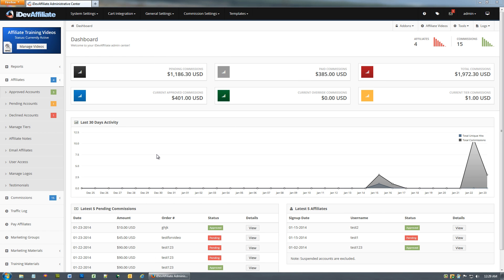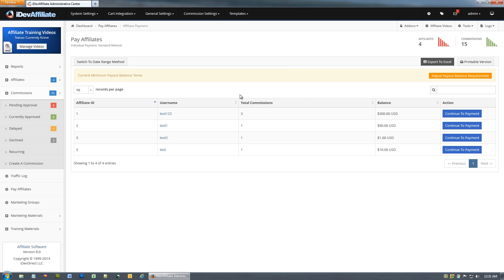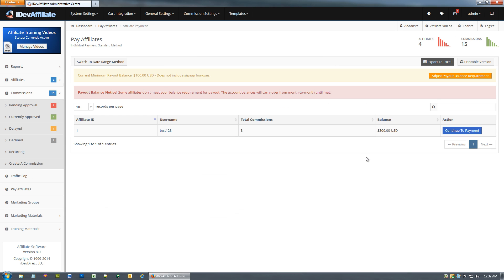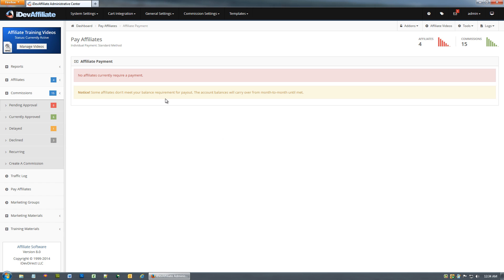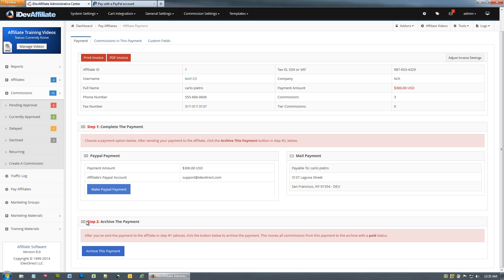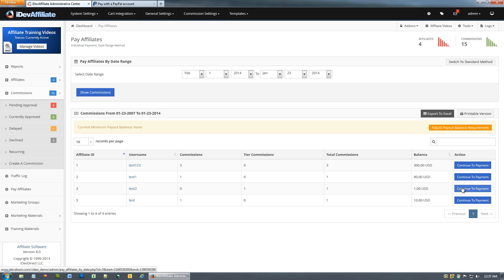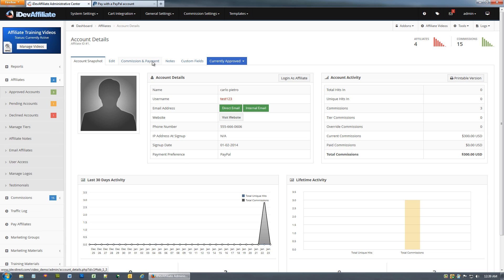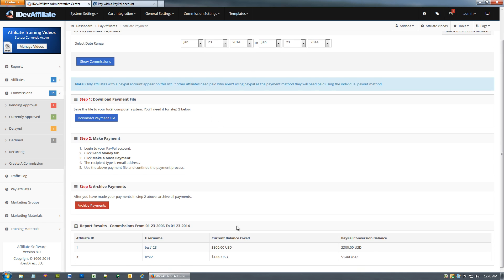Paying your Affiliates in iDevAffiliate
Learn how-to pay your affiliates in iDevAffiliate software with this helpful tutorial.